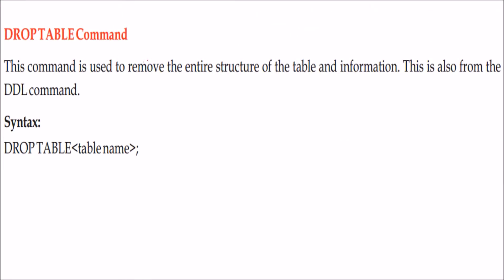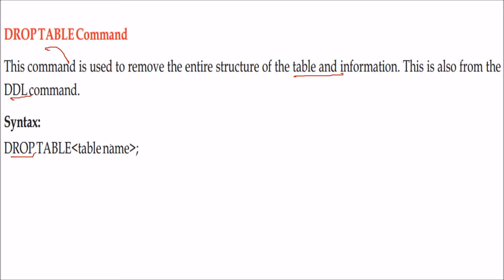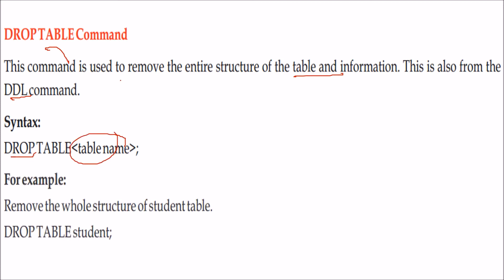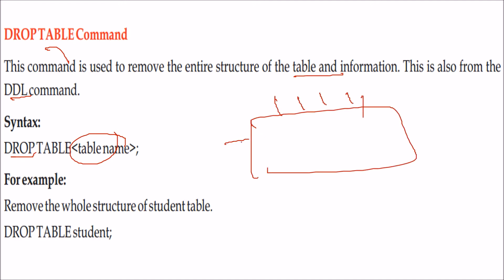DROP TABLE WITH SQL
Find PPT & PDF at:
DBMS RDBMS SQL Oracle Questions And Answers
SQL The Complete Reference
SQL Cookbook (Covers SQL Server, PostgrSQL, Oracle, MySQL, And Db2)
Beginning SQL Queries
SQL, PL/SQL the Programming Language of Oracle
SQL in easy steps
T-SQL Fundamentals
Microsoft SQL Server 2012 Step By Step
Let Us C by BPB Publications
C: The Complete Reference by McGraw Hill Education
Software Engineering by Pearson Education
Software Engineering: Principles and Practices by Oxford